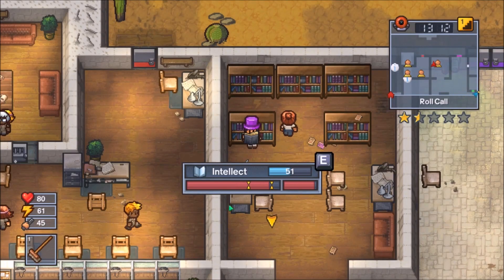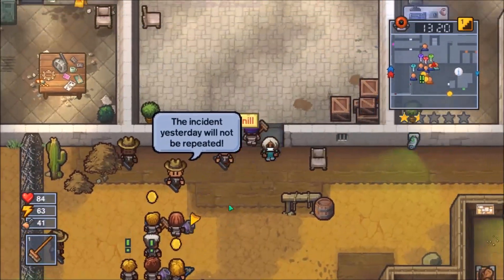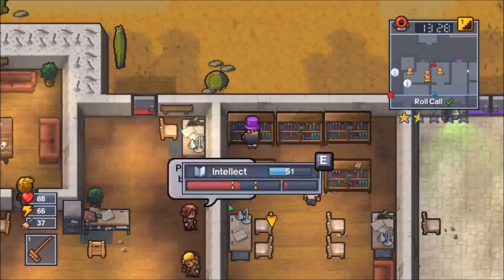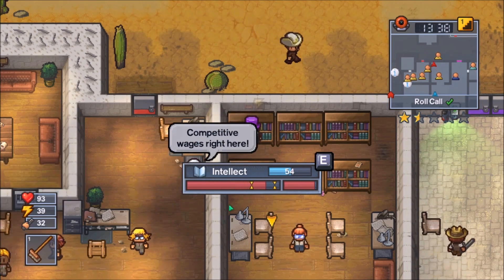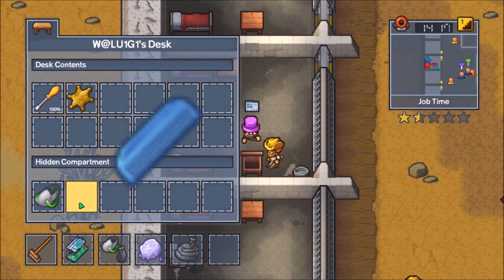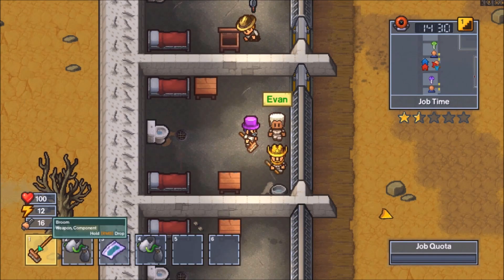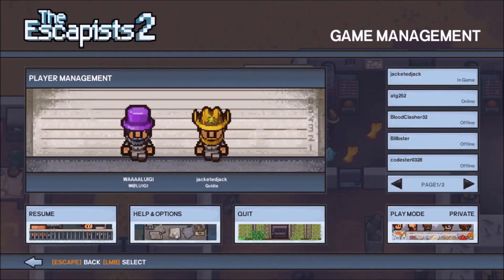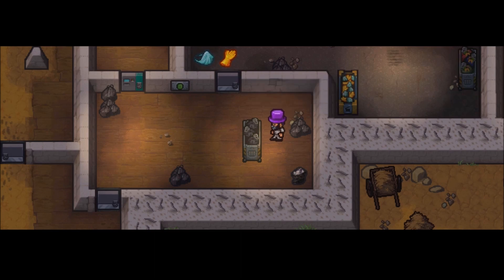RATTLESNAKE SPRINGS "Take Out the Trash" ESCAPE! - The Escapists 2 #8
WE ARE INTO A NEW PRISON!